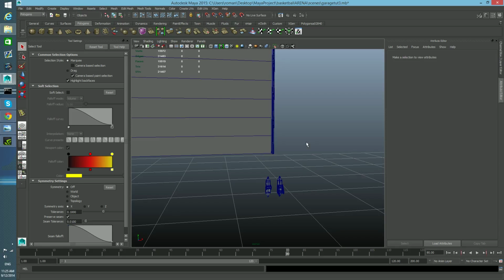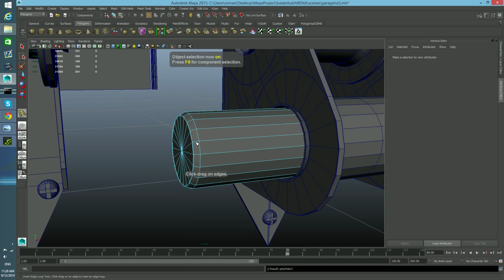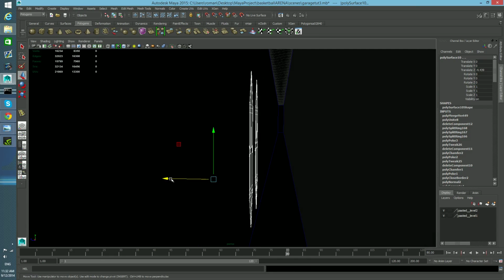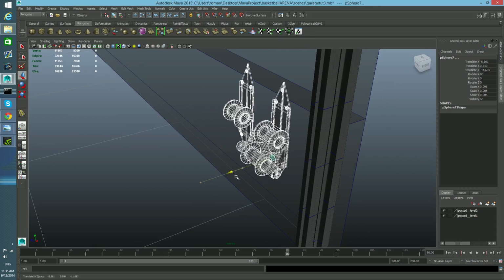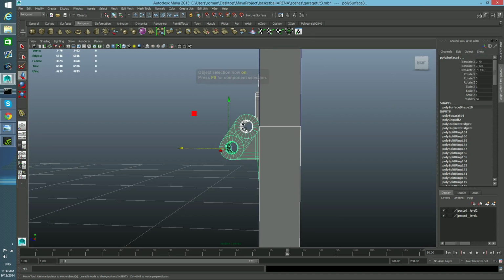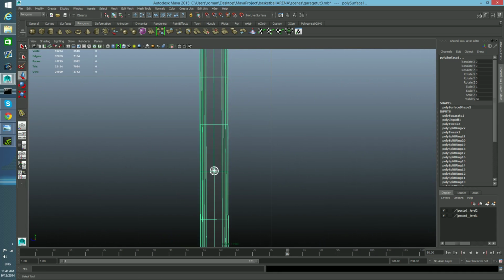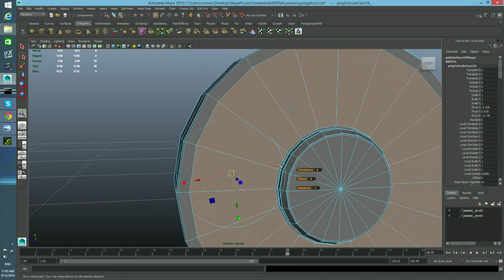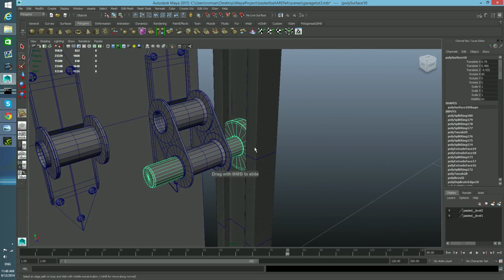Maya Modeling Tutorial- The Foundation Of Modeling a House Part-11